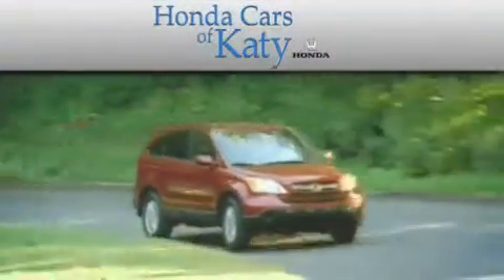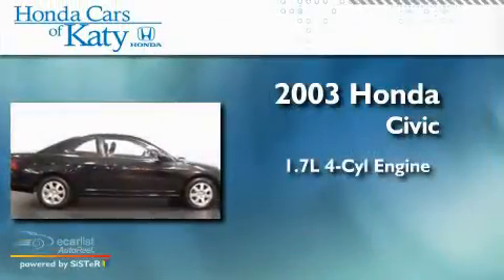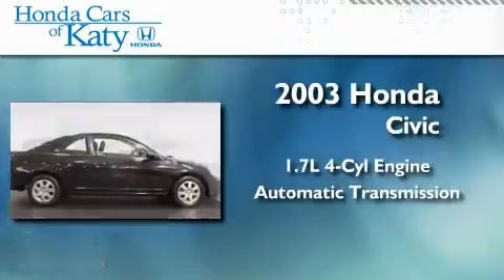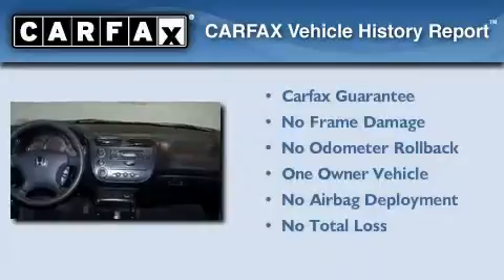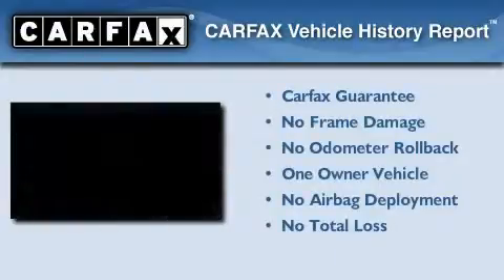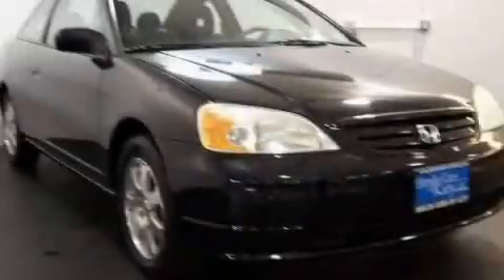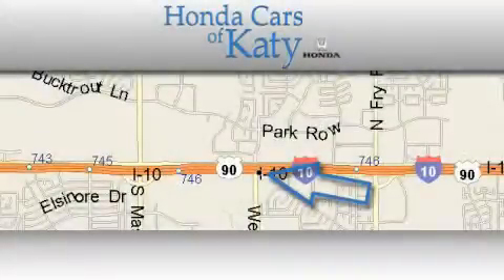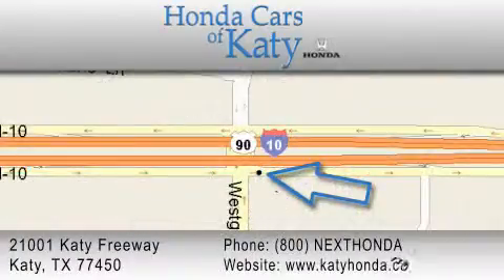2003 Honda Civic Katy TX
Year : 2003

 Make : Honda

 Model : Civic

 Engine : 1.7L SOHC VTEC-E 16-valve I4 ULEV-certified engine

 Trans . : Automatic

 Exterior : Black

 Miles : 95,367

 Interior : Other

 800-nexthonda

 21001 Katy Freeway

 Preowned 2003 Honda Civic Katy TX